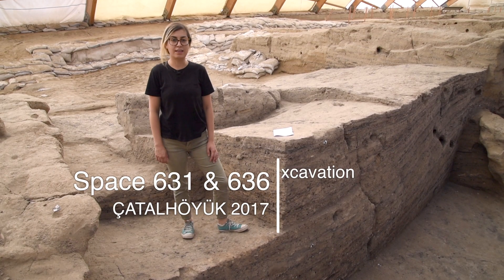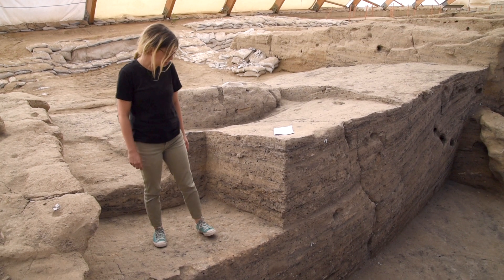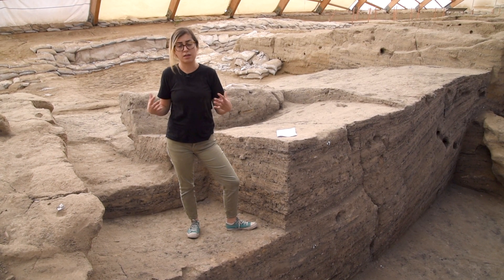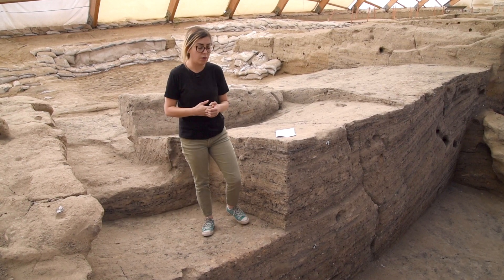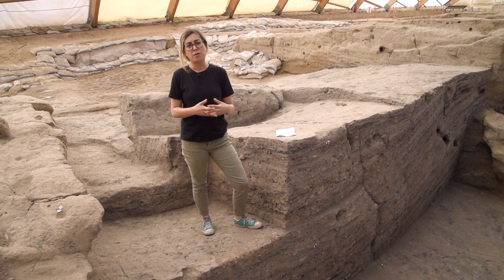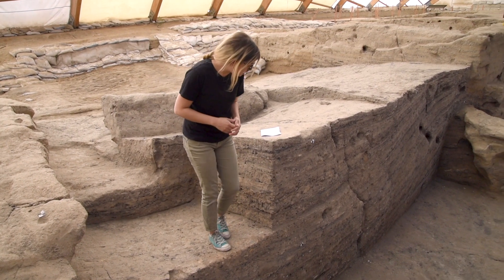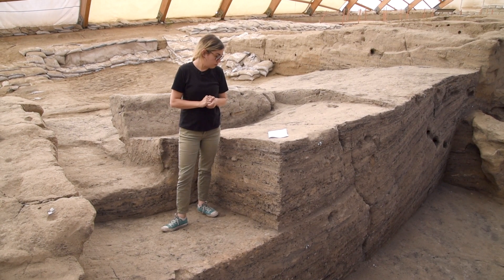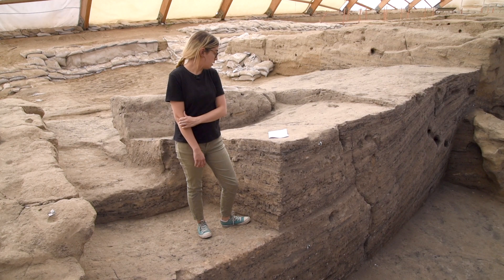Space 631 Post-Excavation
Justine Issavi discusses the excavation of Space 631 in the North excavation area at the end of the 2017 season at Çatalhöyük.